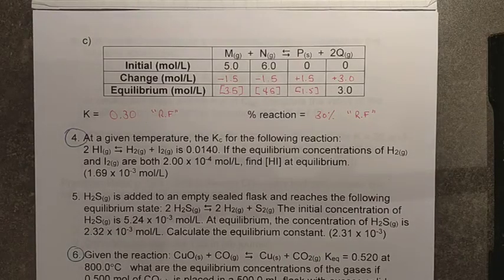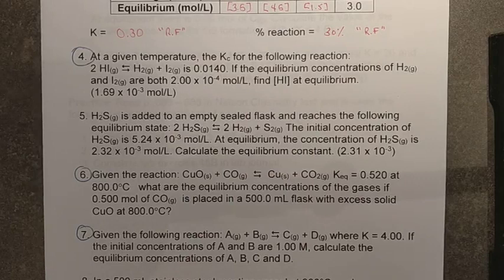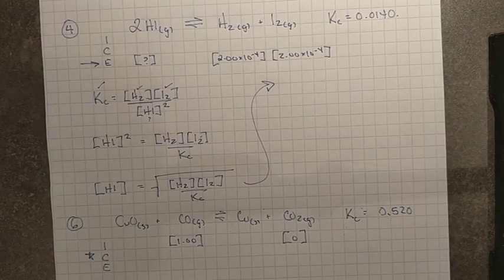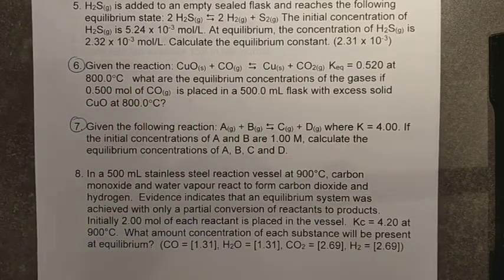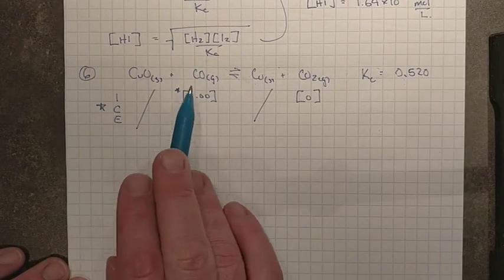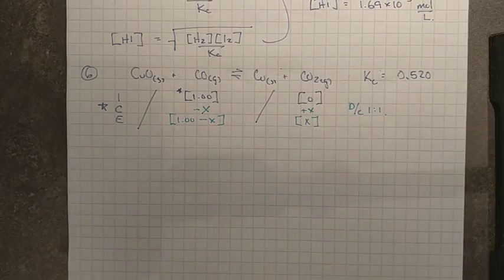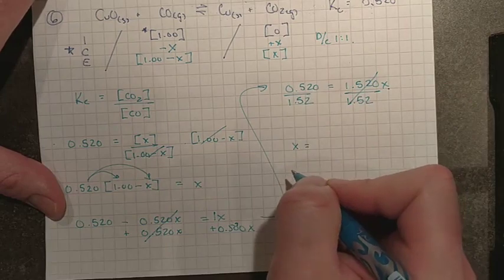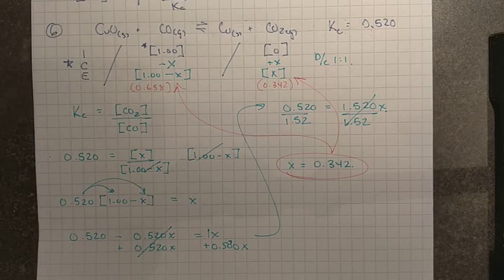Chap 15.1 Lesson 2 Part 3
The equilibrium law expression, K, and a variety of ICE table examples.